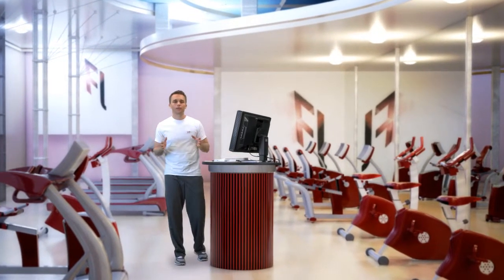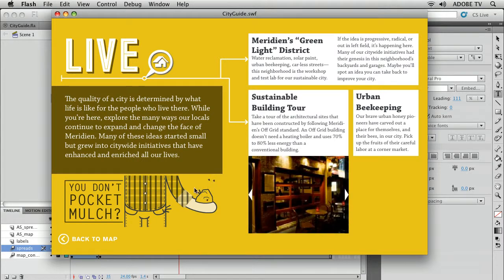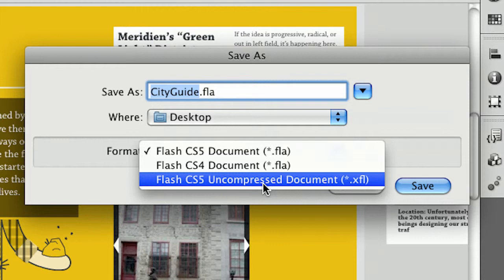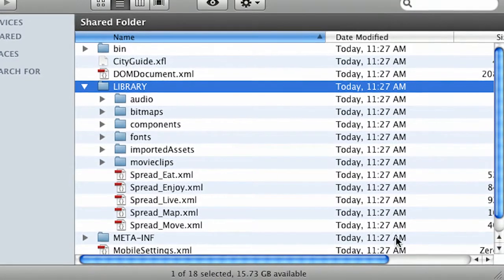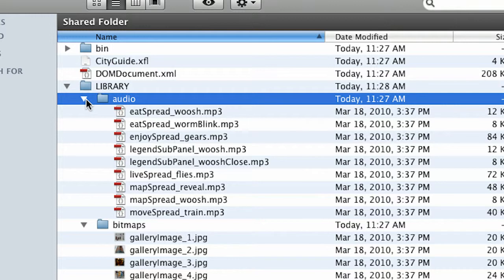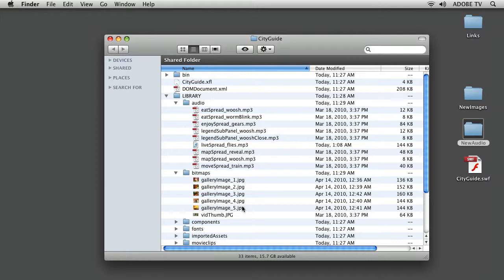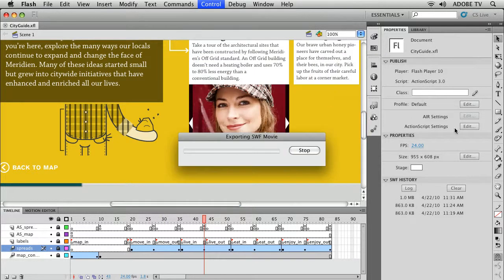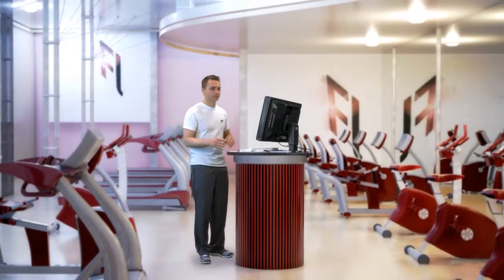XML Based FLA files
Whether you work as an individual or in a group setting, Paul Trani will show how you can enhance your workflow by saving your Flash Professional CS5 project to an uncompressed .xfl document.